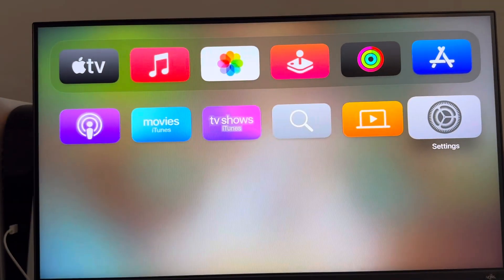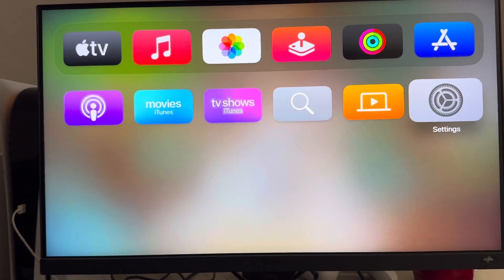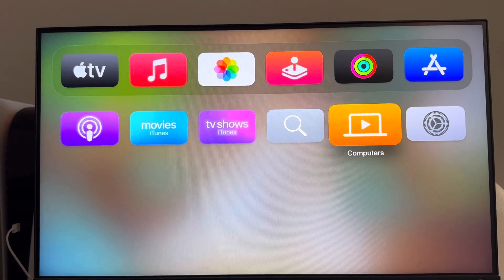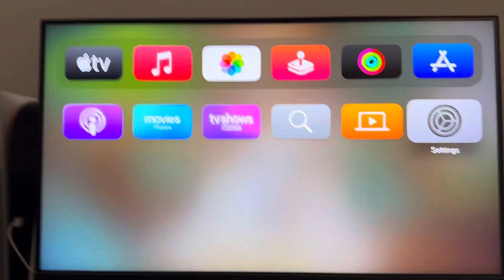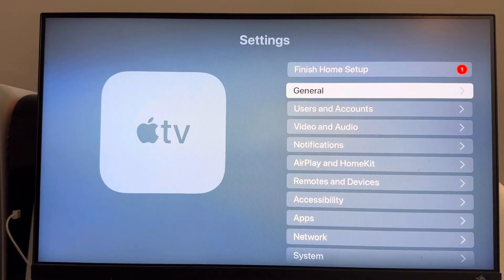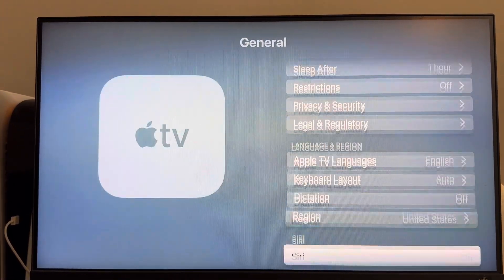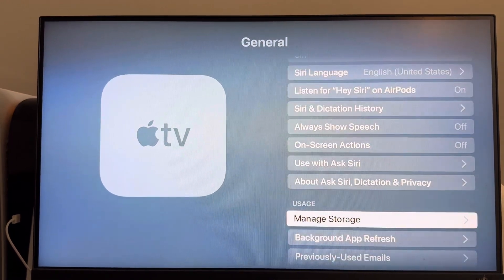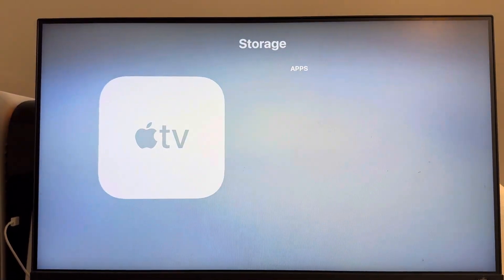Apple TV: How to Manage Storage Tutorial! (For Beginners)